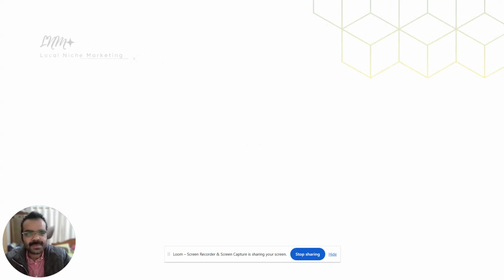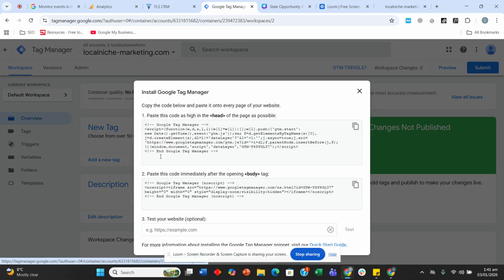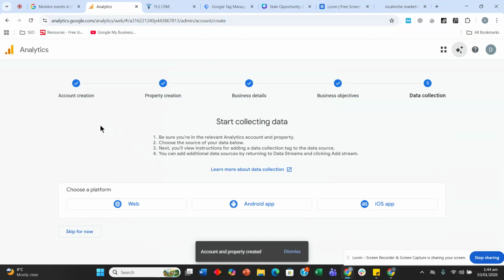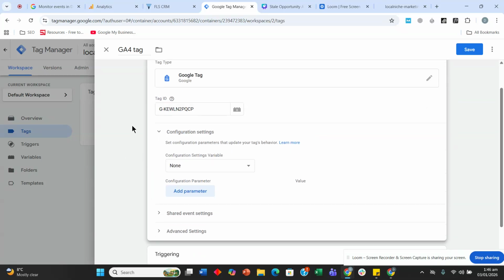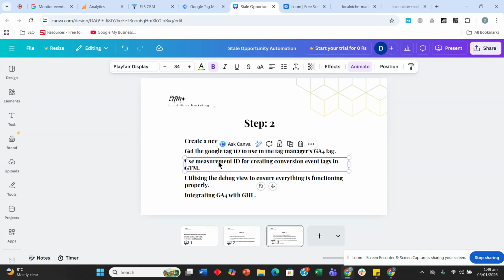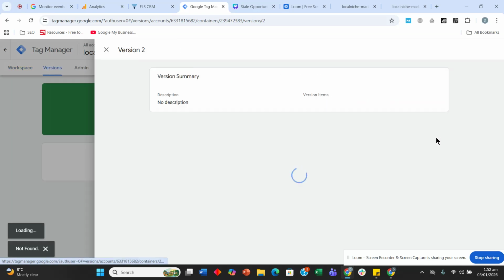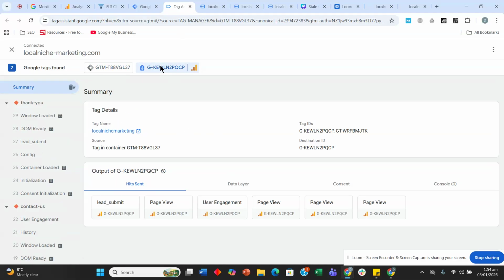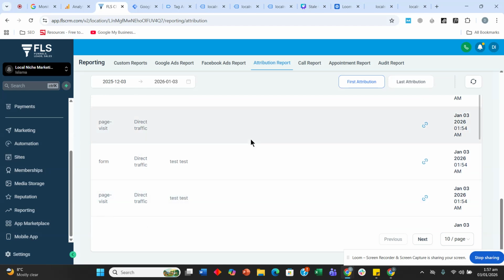How to Connect Google Analytics 4 to GoHighLevel | Complete GTM Setup Tutorial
Learn how to connect Google Analytics 4 to your GoHighLevel websites and funnels using Google Tag Manager. Complete step-by-step tutorial with live demo and conversion event tracking setup.

WHAT YOU'LL LEARN:
- Why GA4 is essential for GoHighLevel users
- How to create Google Tag Manager account
- Embedding GTM code in GHL funnels
- Setting up Google Analytics 4 property
- Creating GA4 tags in GTM
- Conversion event tracking setup
- Debug mode testing
- Connecting GA4 to GoHighLevel dashboard

TIMESTAMPS:
0:00 - Introduction
0:20 - Why Google Analytics 4 Matters
1:24 - Setup Overview
2:59 - Create Google Tag Manager Account
4:01 - Copy GTM Code
4:19 - Embed Code in GoHighLevel
5:04 - Create GA4 Account
5:52 - GA4 Property Setup
7:57 - Create GA4 Tag in GTM
9:16 - Enable Debug Mode
11:01 - Create Conversion Event Tag
12:52 - Setup Thank You Page Trigger
14:15 - Publish GTM Container
15:27 - Preview Mode Testing
16:21 - Live Form Test
17:52 - Connect GA4 to GoHighLevel
19:23 - View Reports in GHL

WHY GOOGLE ANALYTICS 4 FOR GOHIGHLEVEL?

While GoHighLevel has built-in analytics, GA4 provides:
- Advanced user behavior tracking
- Demographics and cohort analysis
- Predictive analytics
- Better conversion tracking
- Enhanced reporting capabilities
- Integration with Google Ads

WHAT WE BUILD:

Complete GA4 tracking system for GoHighLevel including:
- Google Tag Manager setup
- GA4 property configuration
- Base tracking tag (all pages)
- Conversion event tracking (form submissions)
- Debug mode for testing
- GoHighLevel dashboard integration

SETUP STEPS:

- Choose Web as target platform
- Copy head and body code snippets
- Paste in GHL funnel tracking code section
- Verify installation with preview mode

- Set up property with objectives
- Choose web data stream
- Enable enhanced measurements
- Copy Measurement ID

Step 3: Create GA4 Tag
- In GTM, create new tag
- Select Google Tag type
- Paste Tag ID from GA4
- Add debug_mode parameter (for testing)
- Set trigger to All Pages

Step 4: Conversion Event
- Create new GA4 Event tag
- Use Measurement ID
- Event name: "lead_submit"
- Create trigger: Thank You page view
- Page path contains "thank-you"

- Enable all GTM variables
- Publish container
- Use GTM Preview mode
- Test form submission
- Verify in GA4 Debug View

Step 6: Connect to GoHighLevel
- GHL Settings - Integrations
- Sign in with Google
- Select GA4 account and property
- View reports in GHL dashboard

IMPORTANT NOTES:

Debug Mode:
- Add debug_mode=true parameter during setup
- Allows real-time testing in GA4
- Remove after confirming everything works

GTM Variables:
- Enable all built-in variables
- Captures form data, video engagement, etc.
- Essential for comprehensive tracking

Enhanced Measurements:
- Automatically tracks page views, scrolls, outbound clicks
- Video engagement tracking
- File downloads
- Site search

We specialize in:
- Google Analytics 4 setup and configuration
- Google Tag Manager implementation
- GoHighLevel website and funnel setup
- Conversion tracking for all platforms
- Google, Facebook, TikTok, LinkedIn Ads
- Complete marketing solutions

Local Niche Marketing - GoHighLevel & Analytics Experts